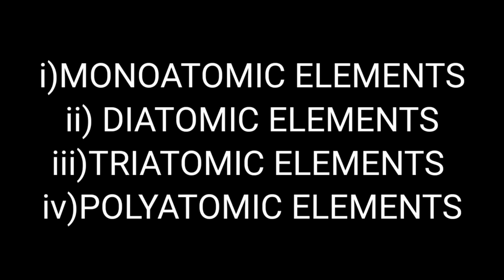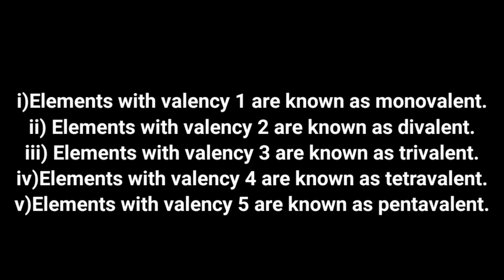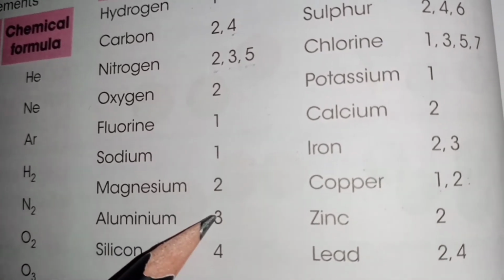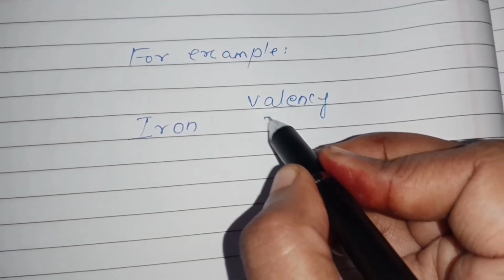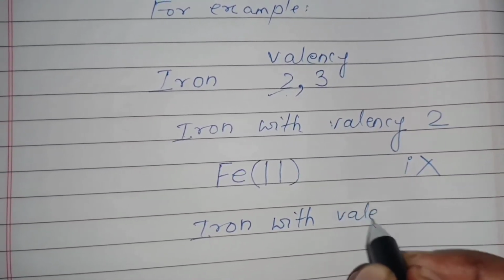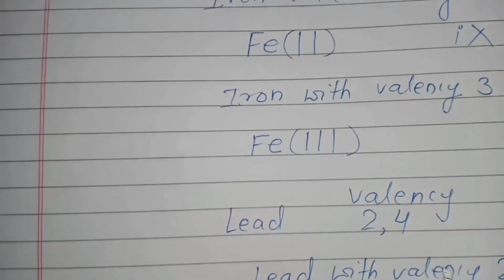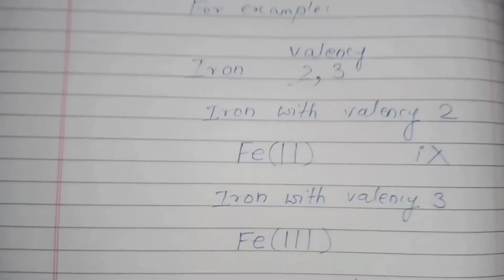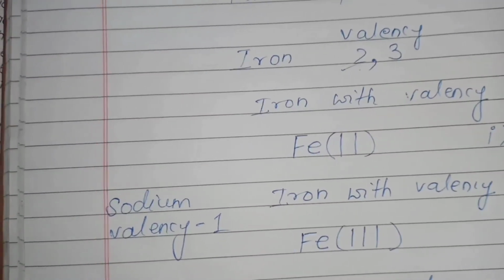CLASS VII CHEMISTRY CHAPTER 4 ATOMIC STRUCTURE ( PART 2)